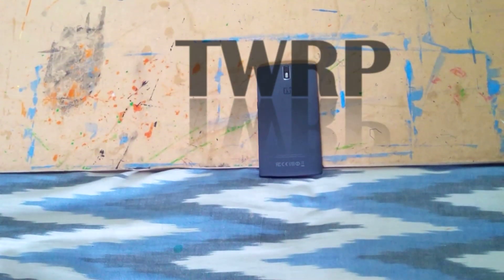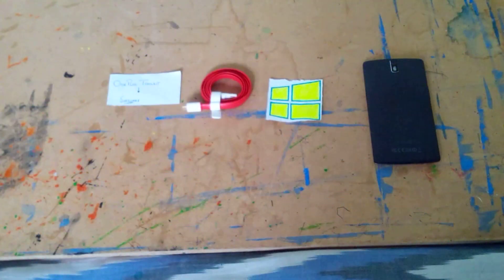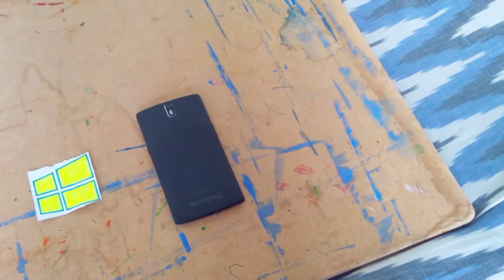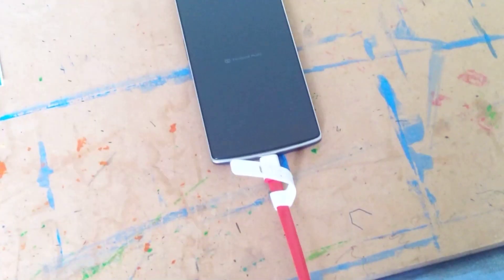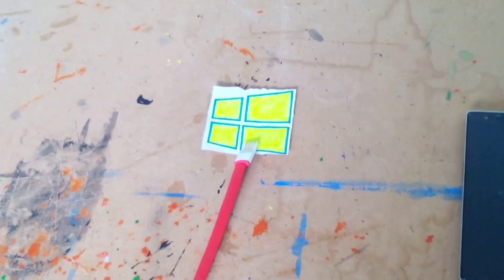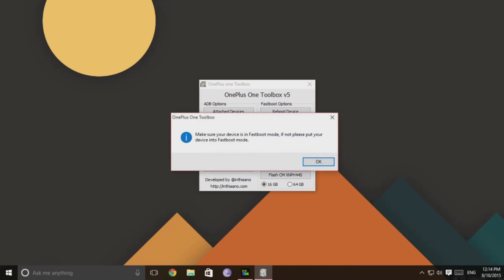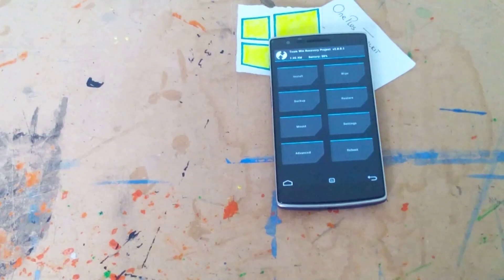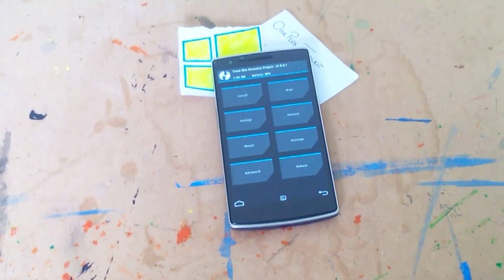Flash TWRP Recovery On Your OnePlus One [Toolkit] {FHD}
In this video, I've elaborated how to successfully flash TWRP Custom Recovery on your OnePlus One. This method requires a Windows PC, with all the necessary drivers installed. For this, you need a software called the OnePlus Toolkit.
Please do leave feedback, as it really helps. Till then, Happy Flashing!